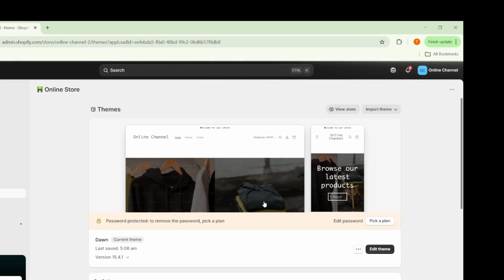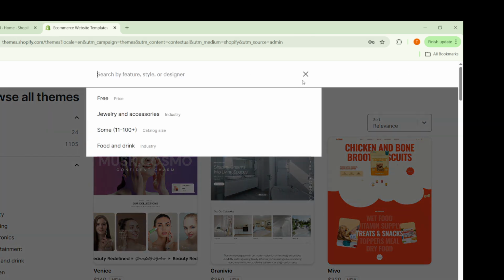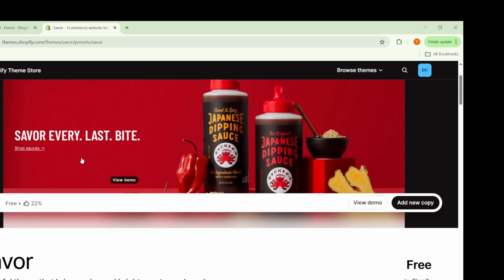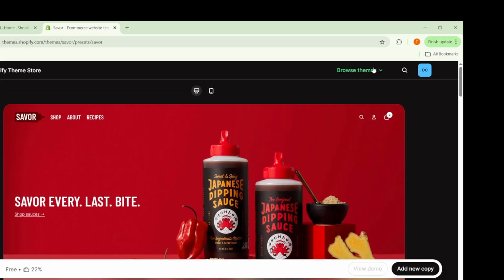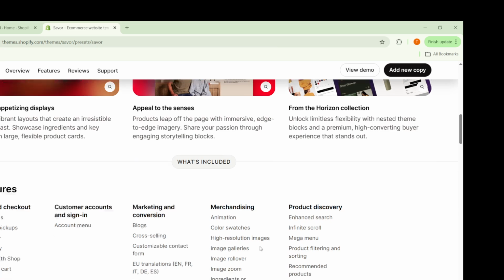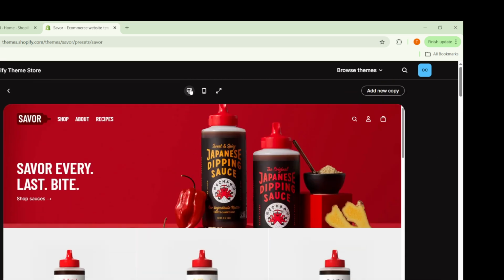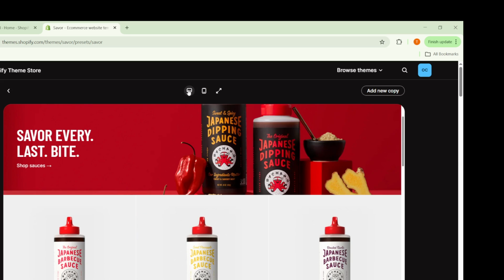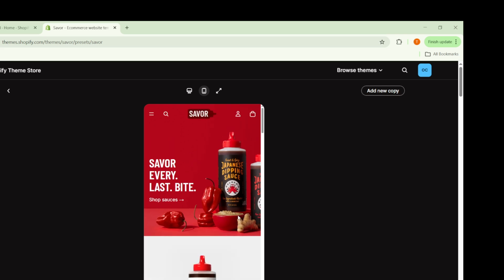How To View Savor Theme Demo For Shopify [2026 Guide]